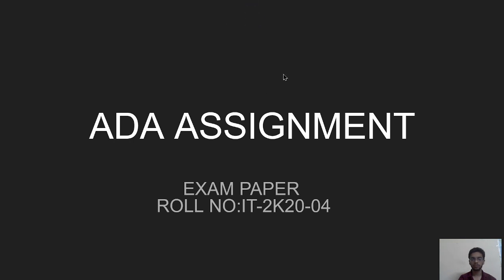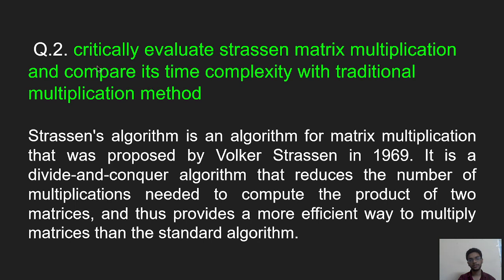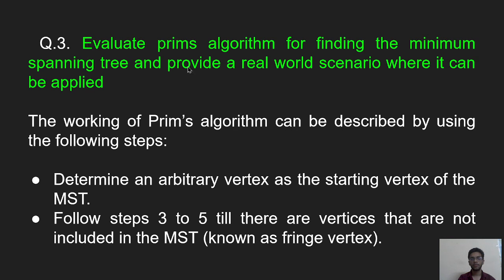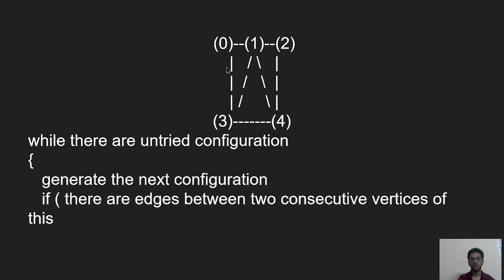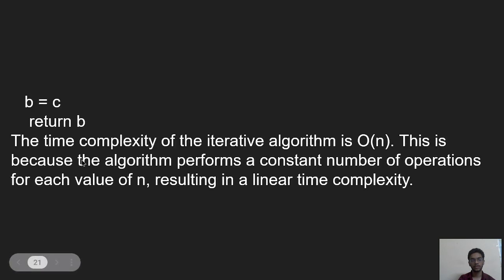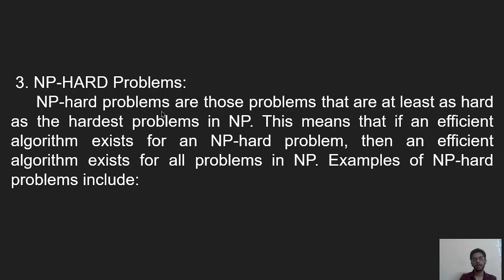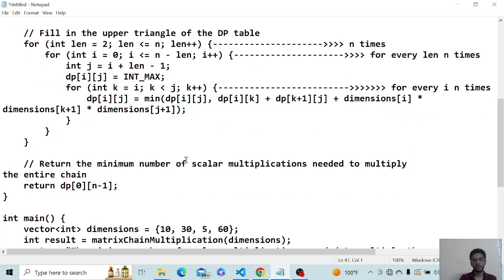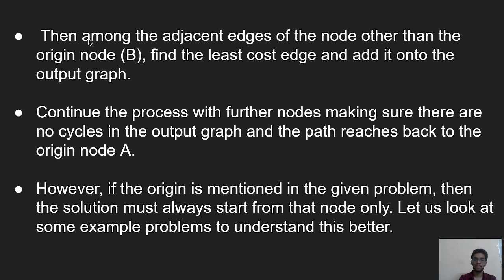Ada End Sem Exam Solutions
this video contains the solutions of my end sem exam